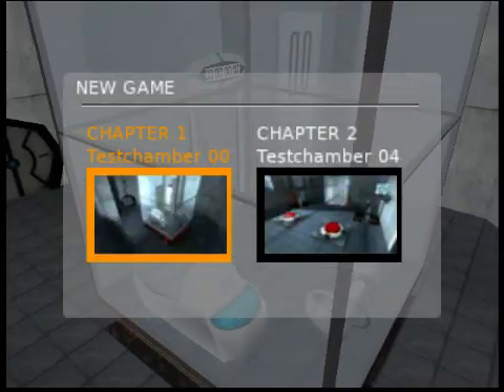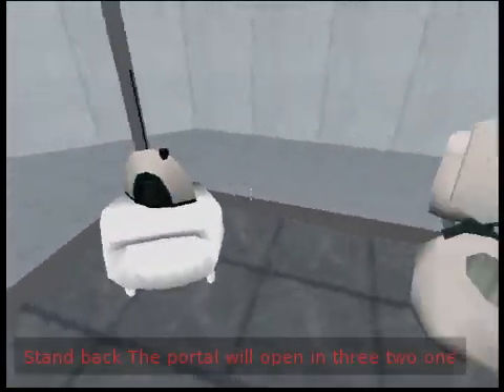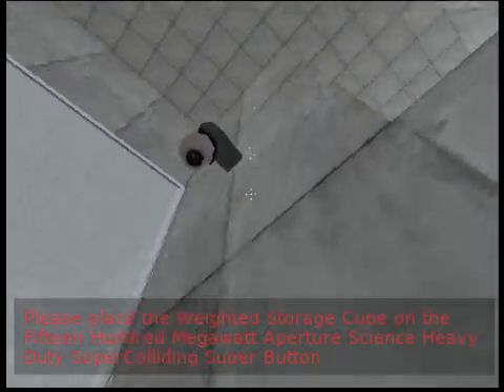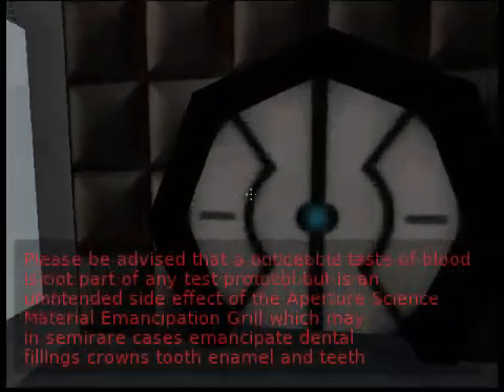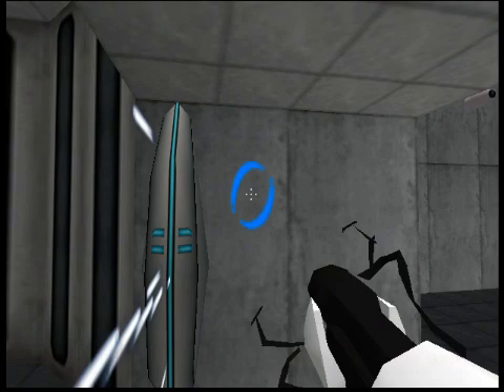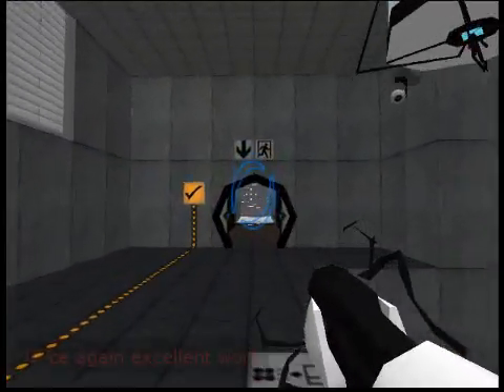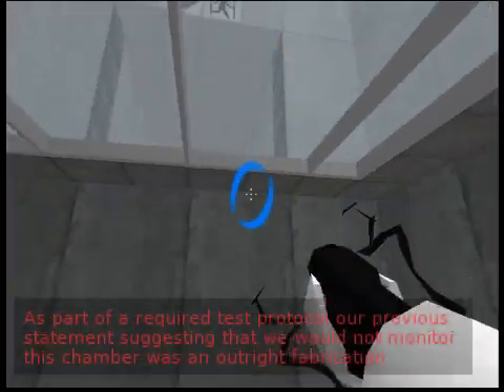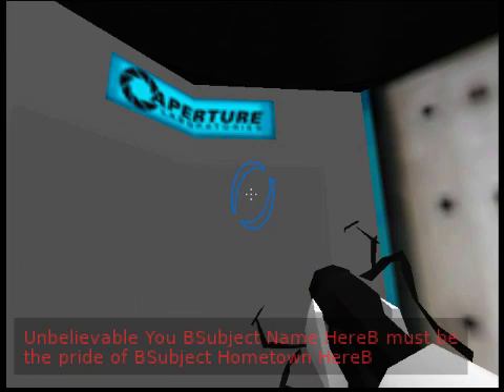Portal 64 v0.12.0 - Part 1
The newly released update of Portal 64 (with more chambers, better portal emulation and level stability).

ROM patching instructions. To generate the ROM you need access to the original Portal on PC

Find the file portal_pak_000.vpk.
If your steam library were installed at C:\Program Files (x86)\Steam\steamapps\common then the file you need is C:\Program Files (x86)\Steam\steamapps\common\Portal\portal\portal_pak_000.vpk. Then download the file portal-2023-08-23.bps below.
Use the vpk file as the ROM and the bps file as the patch. Rename the downloaded file to portal.z64